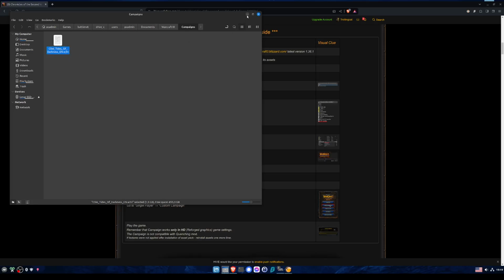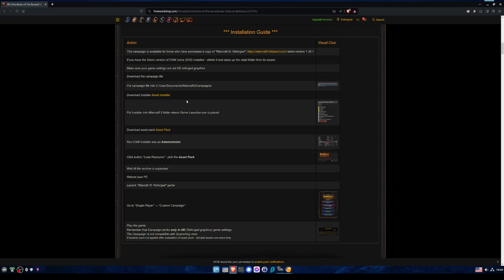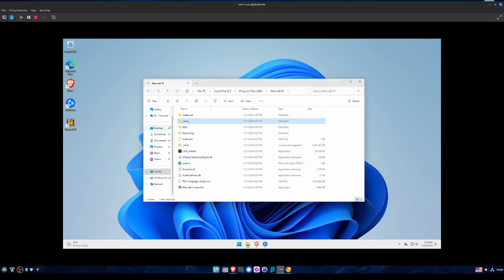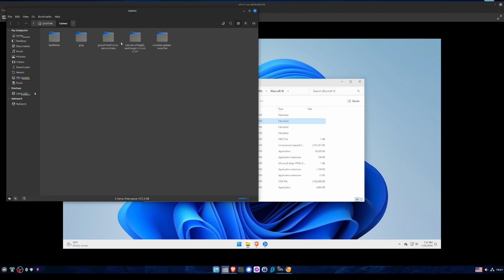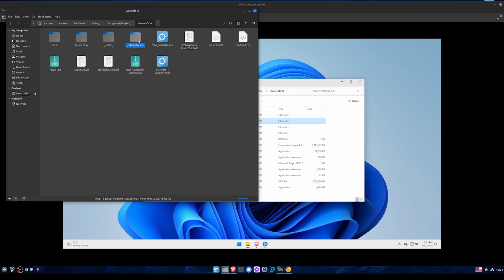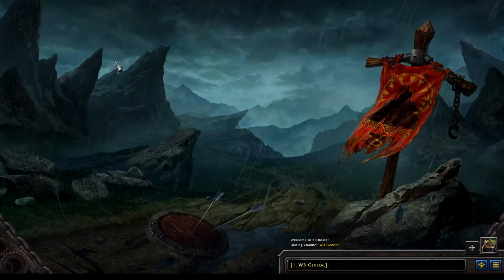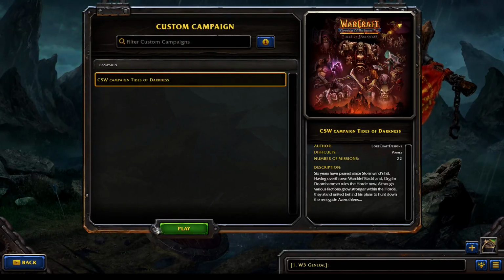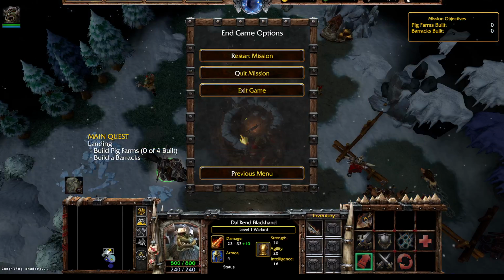How to install Warcraft 3 Tides of Darkness on Linux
This video is a short guide on installing a custom campaign Tides of Darkness on Linux (Mint).